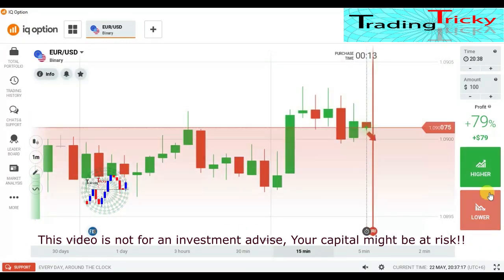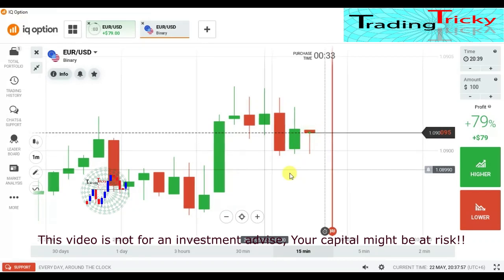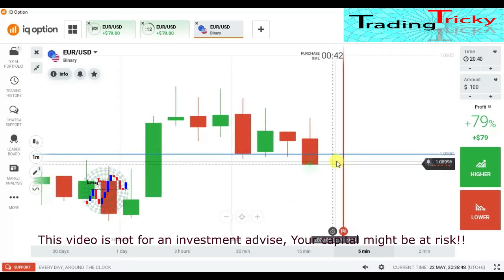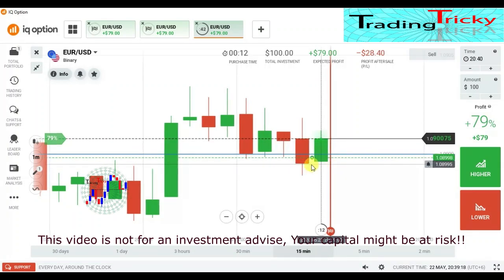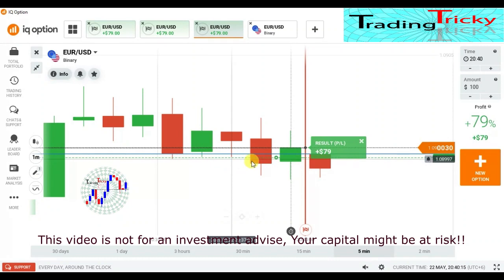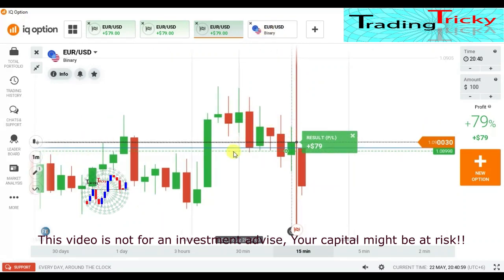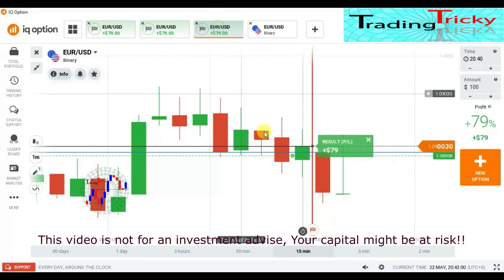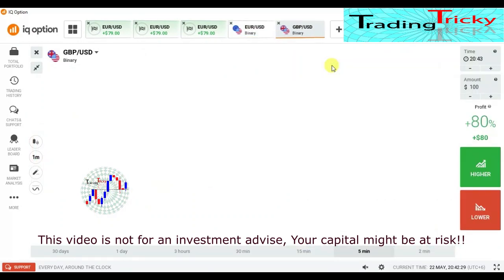1 minute trading strategy | How to predict market movement | IQ Option